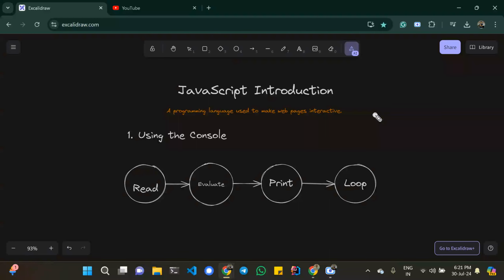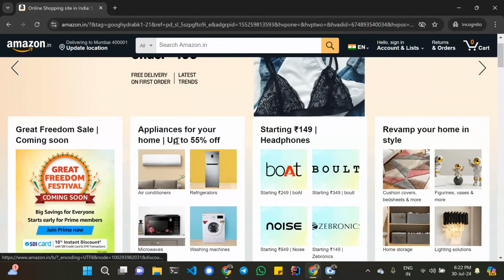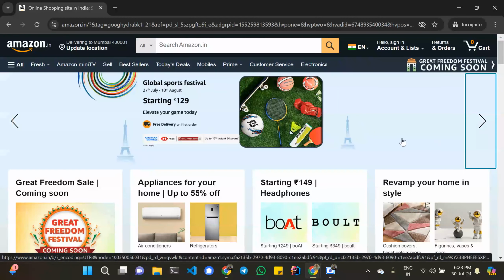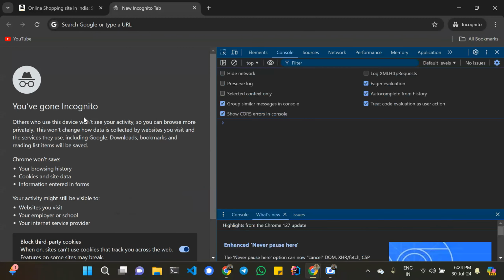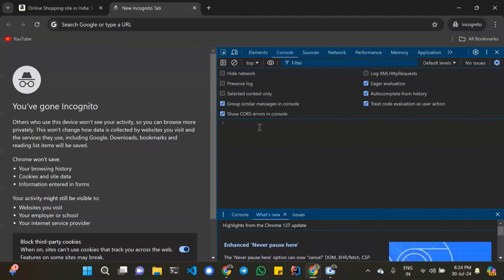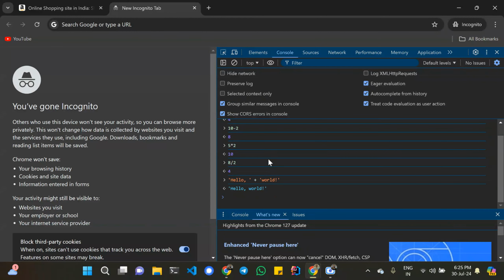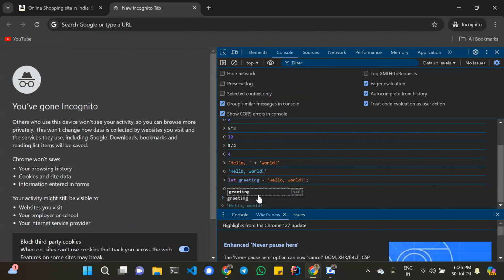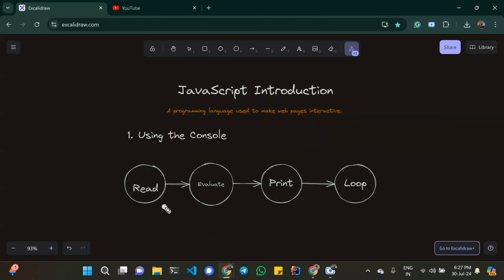JavaScript Introduction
Welcome to the first video in our JavaScript tutorial series! In this video, we’ll cover the basics of JavaScript, one of the most popular programming languages used to make web pages interactive.